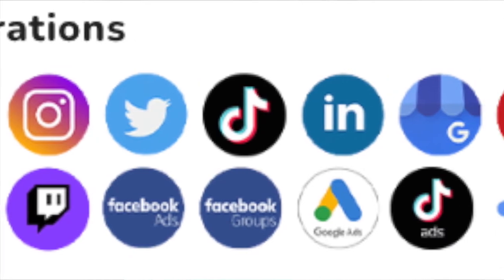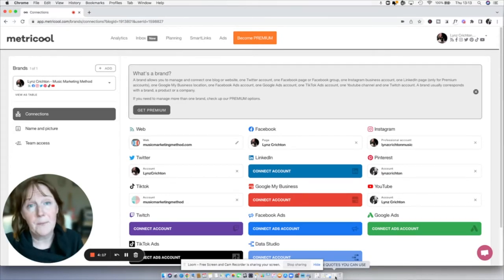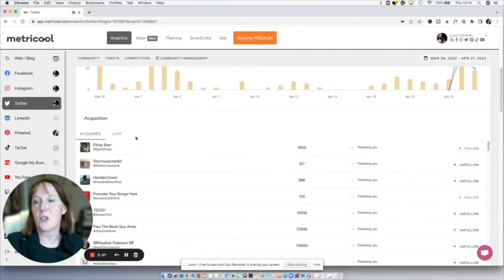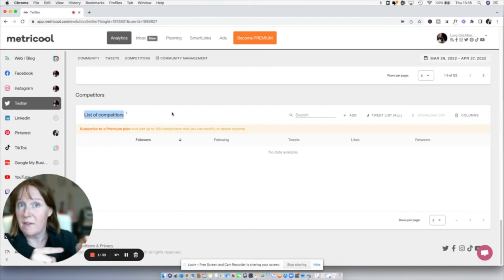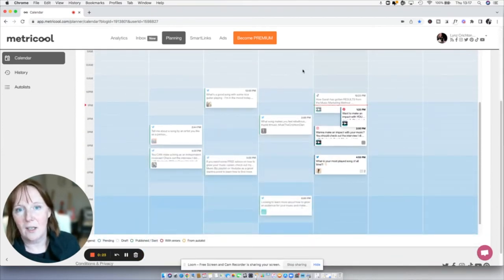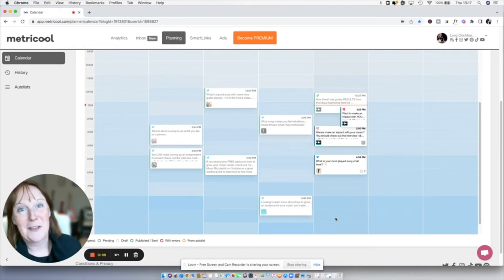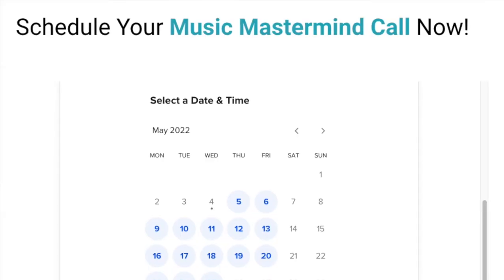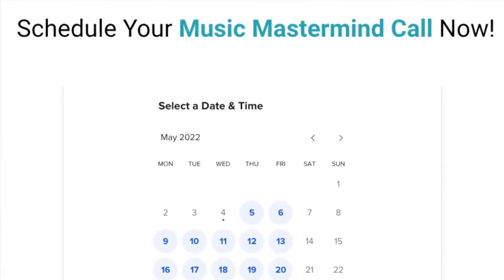Social Media Scheduling for Musicians - Get Organised EASILY!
Are you overwhelmed by how much you need to post to social media? Have you tried using social media scheduling?
In this video I talk you through a brand new social media scheduling app called METRICOOL which helps with your social media planning. It is a FREE social media scheduler allowing you to post to LOADS of platforms including Instagram, Twitter, Facebook, Tiktok and MORE! You can also see Metricool’s incredibly powerful social media analytics, so you can track your metrics and see which posts are performing best in your social media content calendar. This really is an INCREDIBLE new platform that I want ALL musicians to know about, in order to help you stay organized and not fall off the content creation hamster wheel!

Lemme know in the comments what you think!
Lynz x

Want to watch my ‘Monetise Your Music Masterclass’?

Want to chat to me 1-1 about YOUR music career FOR FREE? Book your 30 minute strategy call on a day and time most convenient to you!